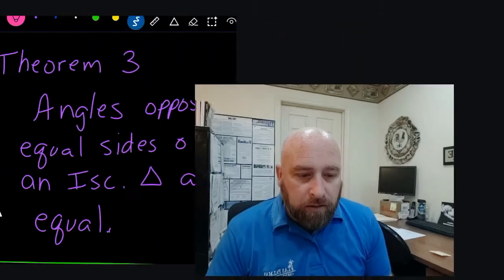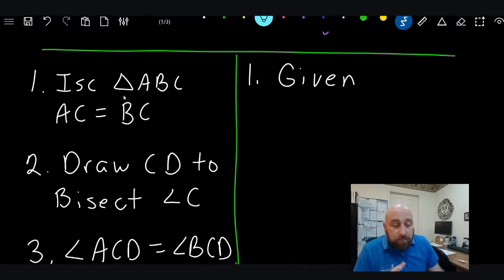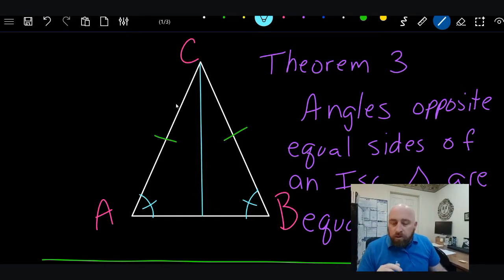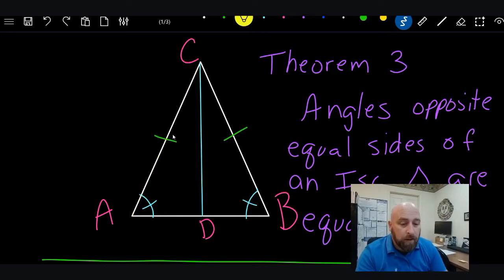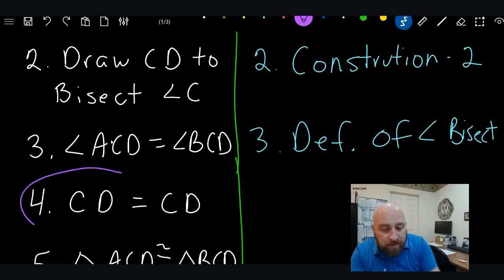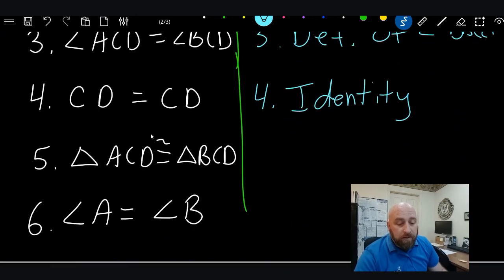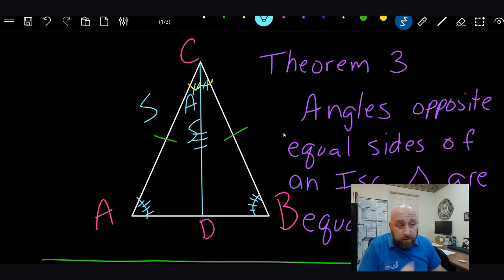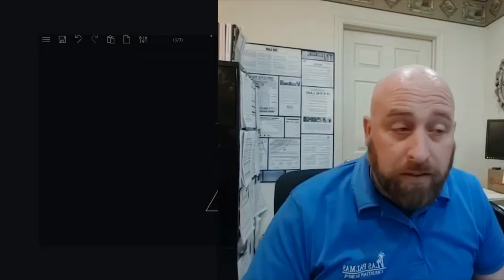Geometry Lesson 2.4 Isosceles Triangles